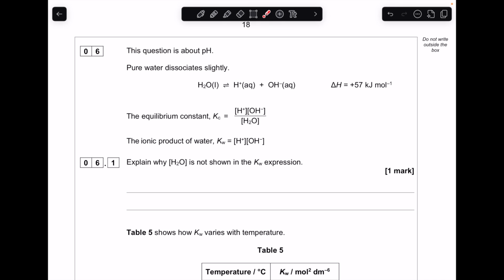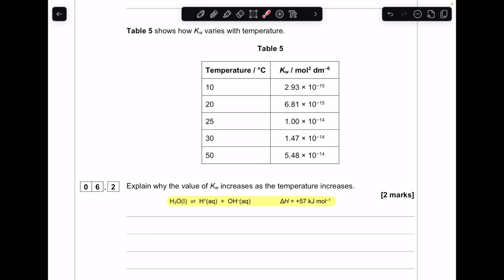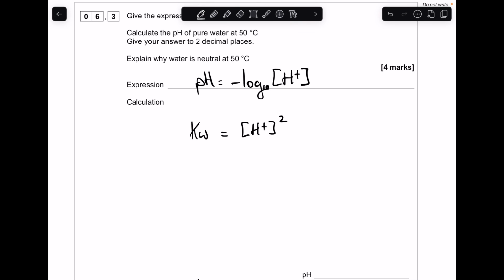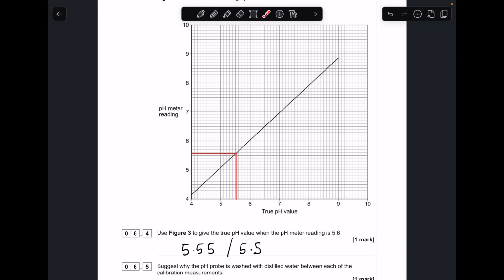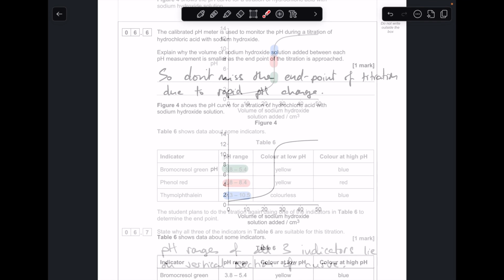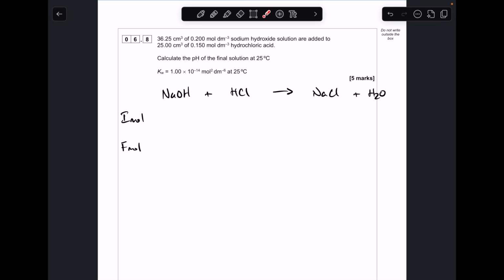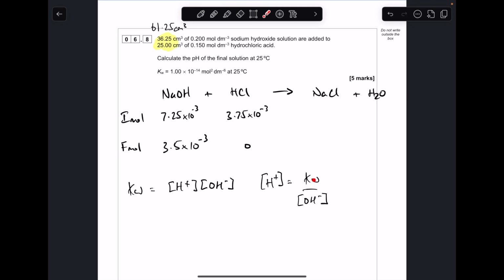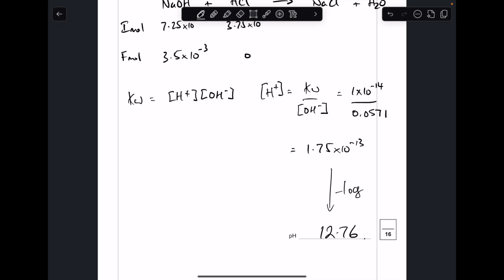A LEVEL CHEMISTRY EXAM QUESTION WALKTHROUGH - ACIDS, BASES & pH 21